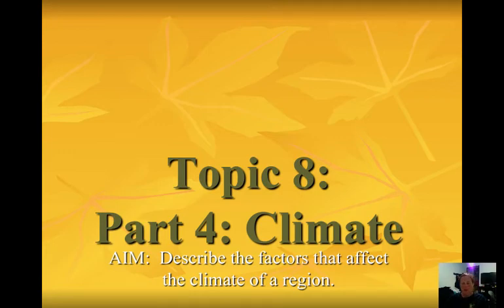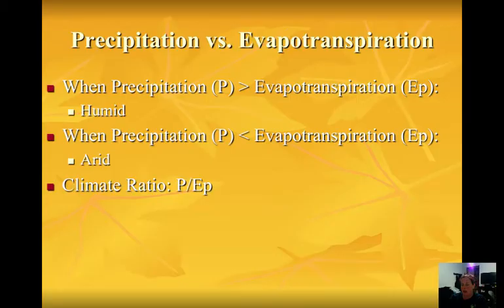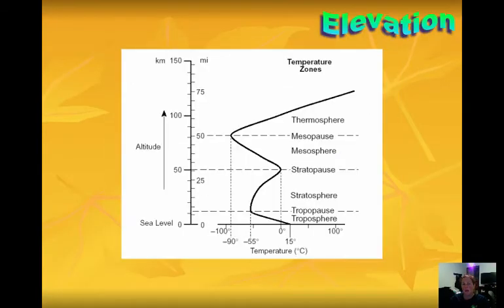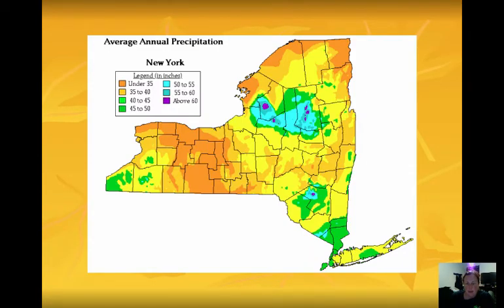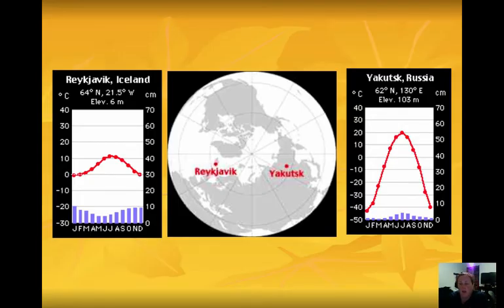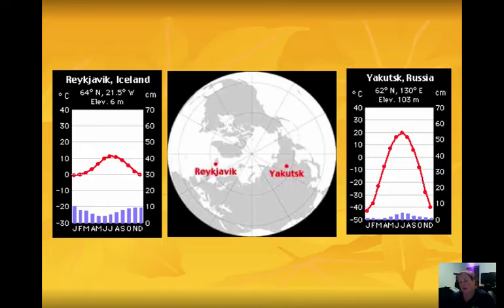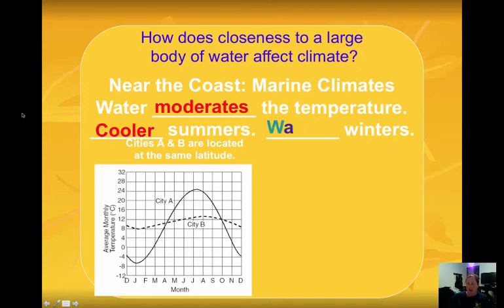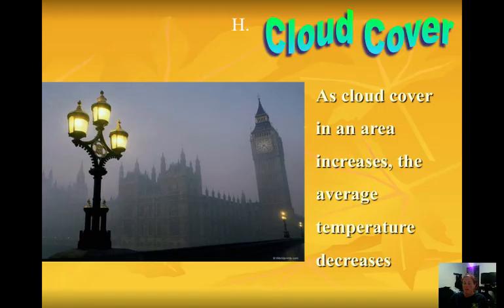Climate Part 4: Climate Factors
Table of Contents:

00:00 - Topic 8: Part 4: Climate
00:10 - 1. What is climate?
00:27 - 2. What two variables are used to describe climate?
00:40 - 3. What are the two classifications of regions based on moisture?
02:15 -
02:35 -
03:02 -
03:31 -
03:51 -
04:16 -
04:43 -
05:59 -
06:23 -
06:40 -
07:26 -
10:56 -
11:43 -
11:57 -
12:05 -
12:20 - Prevailing winds cause air to blow in the same direction for most of the year.  This determines whether a location gets its weather from a warm, cold, dry or wet region.
12:40 -
12:59 -
13:16 - 5.  What is a Monsoon?
14:36 -
15:37 -